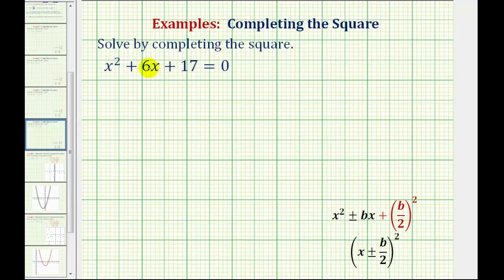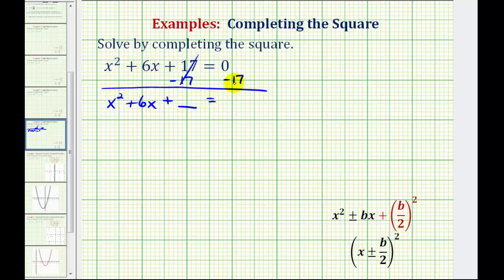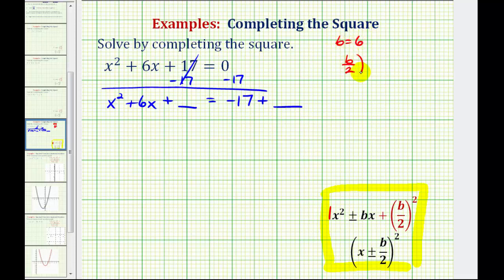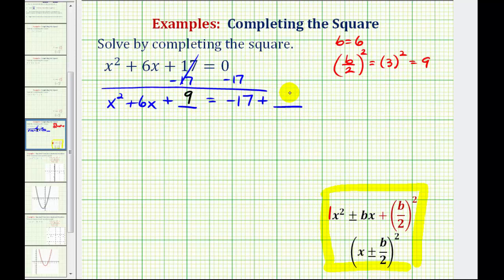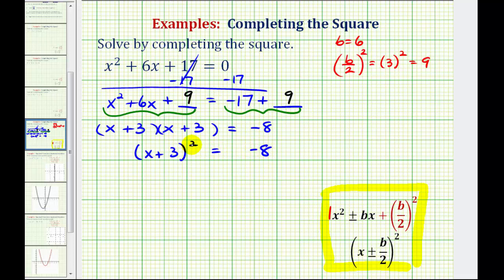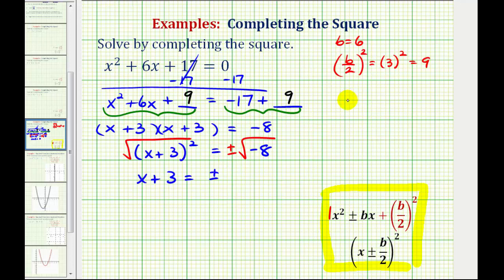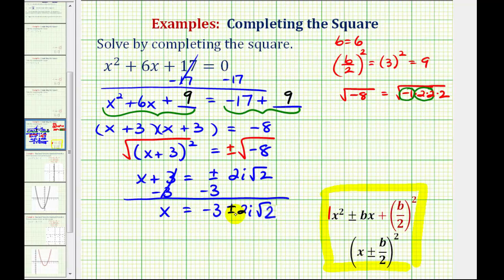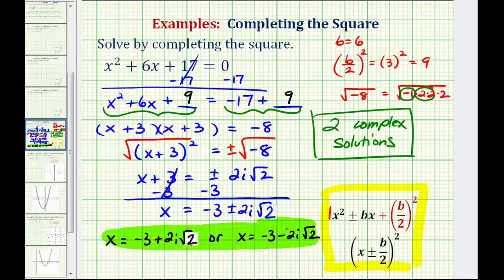Solve a Quadratic Equation by Completing the Square: Complex Solutions (a = 1, b is even)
This video provides an example of how to complete the square to solve a quadratic equation with a leading coefficient of 1.